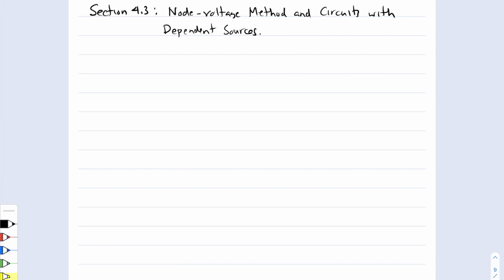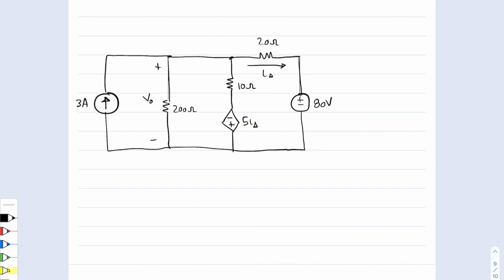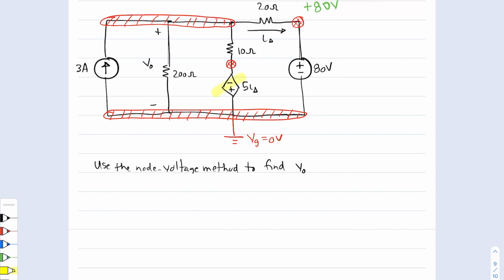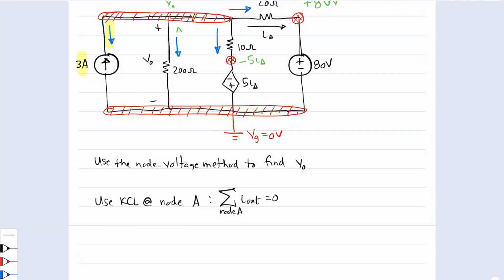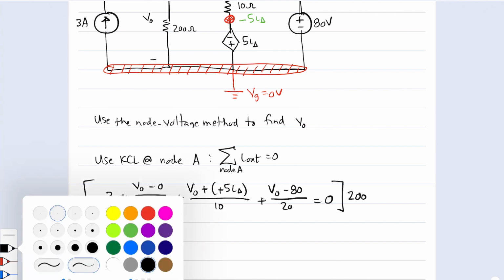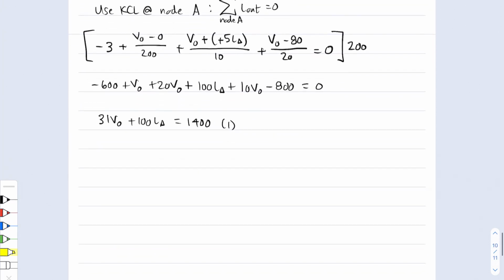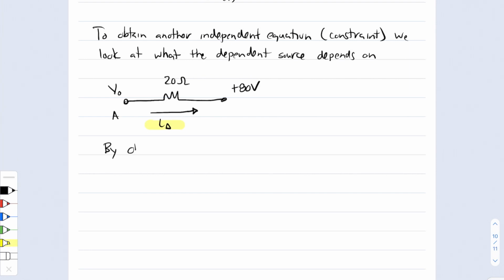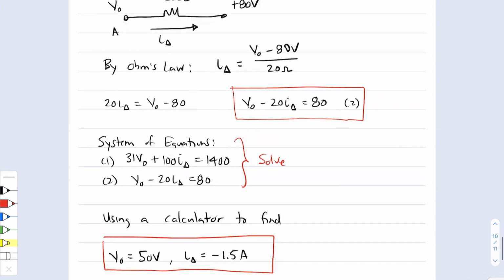Section 4.3 Node-Voltage Method with Dependent Sources